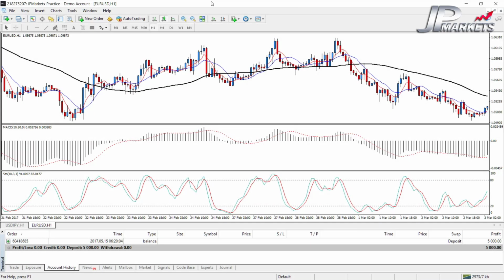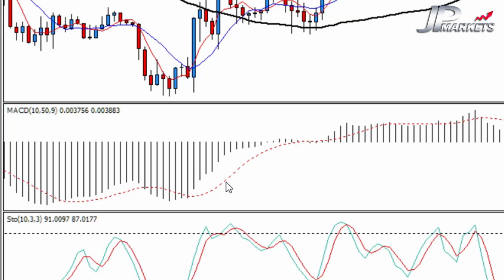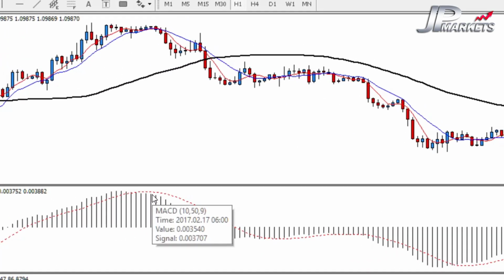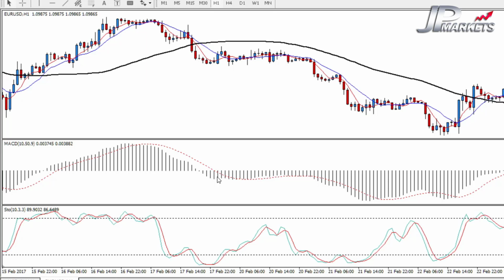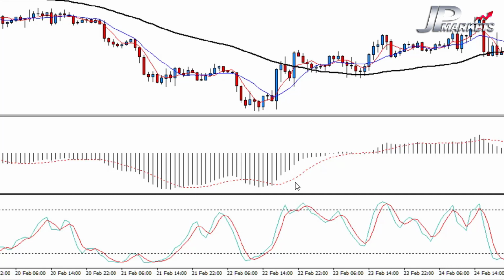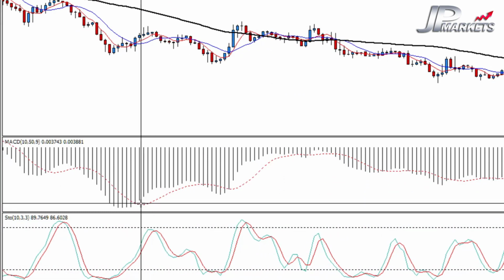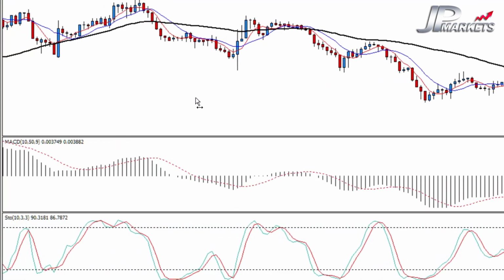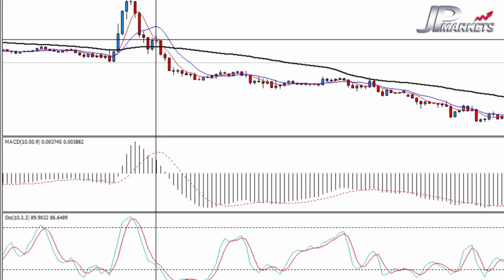Putting it together 03 MACD trigger Stochastic confirm